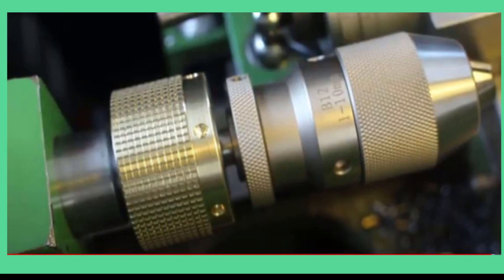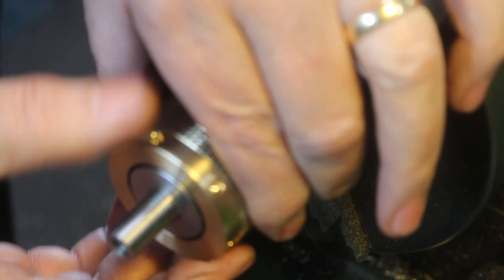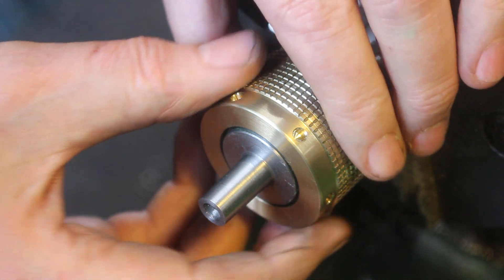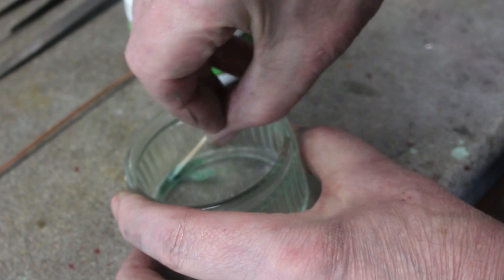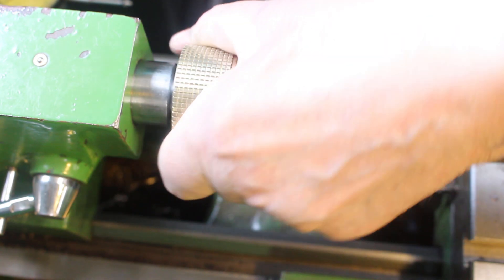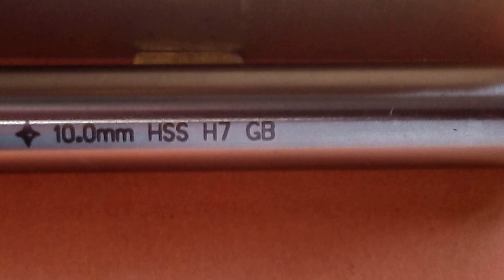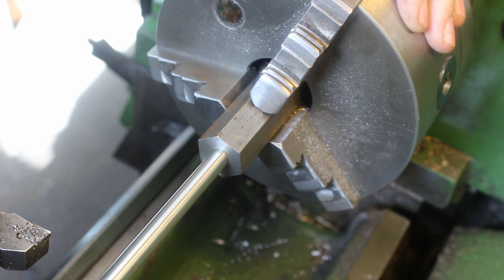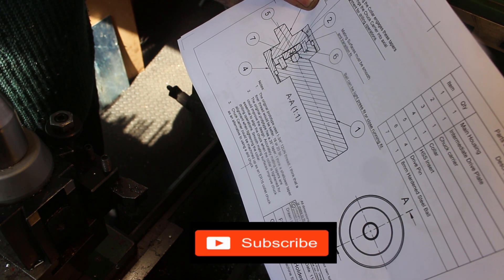Floating Reamer Holder - Lapping in the Alignment Tapers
This is a follow up video for my "Making a Floating Reamer Holder" video that I entered into the TMC2020 tool making completion. In this video I improve the tool by lapping in the alignment tapers.
Drawings are now available for anyone wanting to build thier own Floating Reamer Holder. Just drop me an email via YouTube.